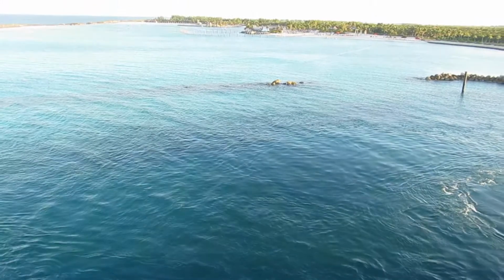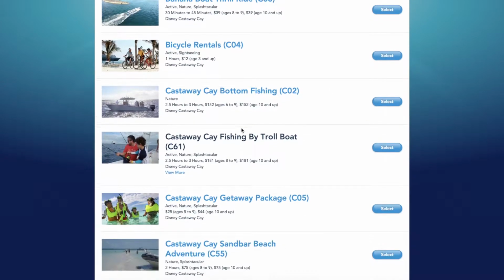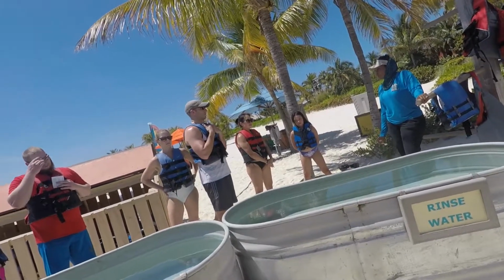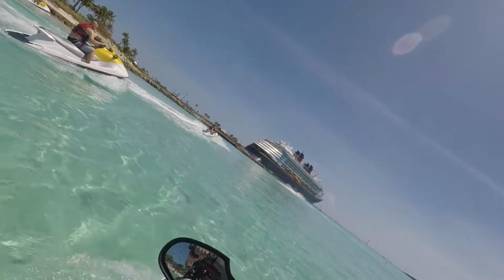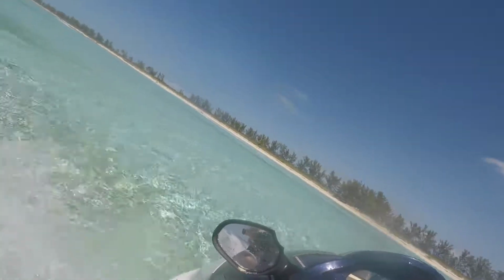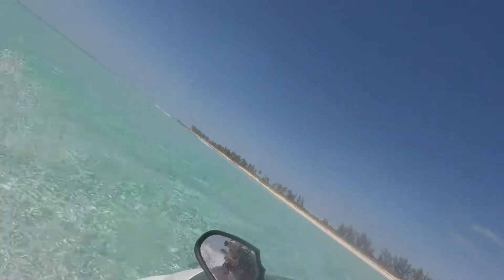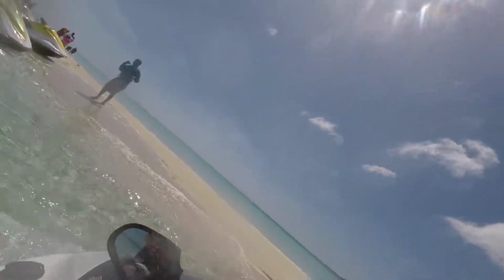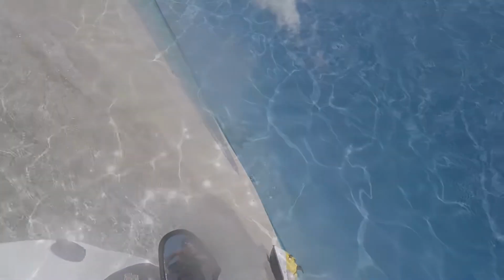Castaway Cay Jet Ski Port Adventure Review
On my recent Disney Cruise we had a stop at Castaway Cay and I was able to go on the Jet Ski port adventure (also known as Watercraft Ski adventure). This port adventure is a blast as you get to travel around the entire island at speeds up to 60 mph. In this video I will talk about the port adventure, show you what to expect, and how to make the most of it!

To see my full vlog of my day at Castaway Cay check out these videos: